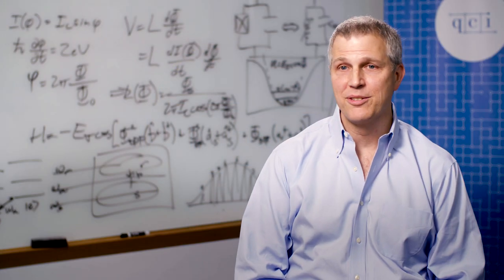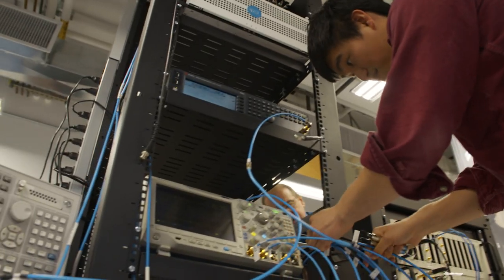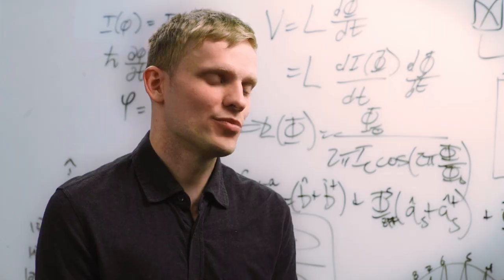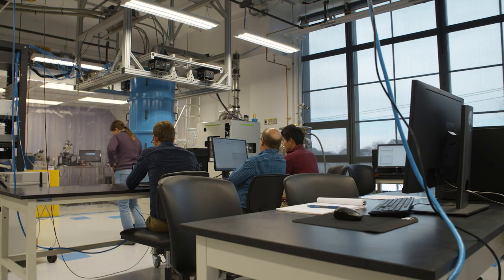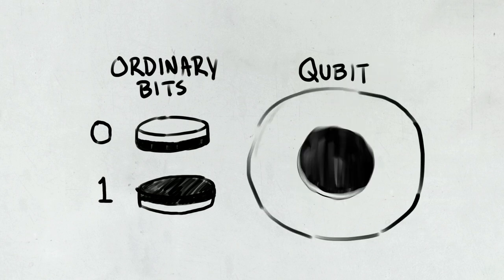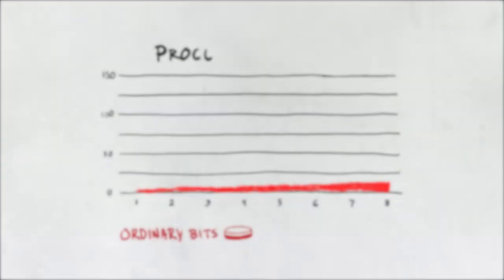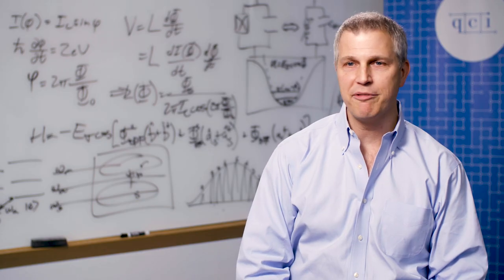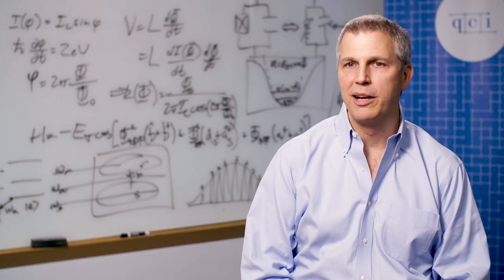QCI Lab Launch - January 24, 2019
On January 24, 2019 QCI officially opened its New Haven development and testing facility for quantum computing, which includes 6,000 square feet of state-of-the art laboratories and in-house manufacturing; it will house over 20 scientists and engineers.

The company plans to grow significantly over the next several years, increasing both the size of the facilities and number of highly-skilled employees in New Haven. The ribbon-cutting ceremony included participation from Connecticut Governor Ned Lamont, Vice Provost for Research at Yale Peter Schiffer and QCI Co-Founder/Chief Scientist Robert Schoelkopf.